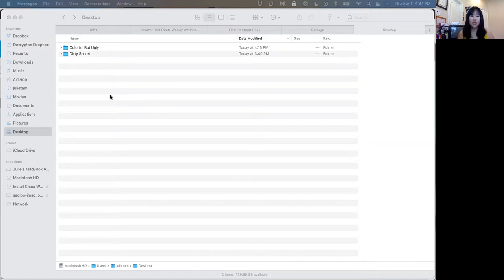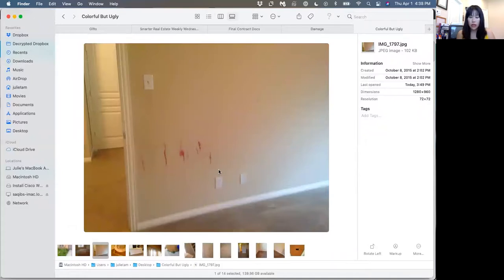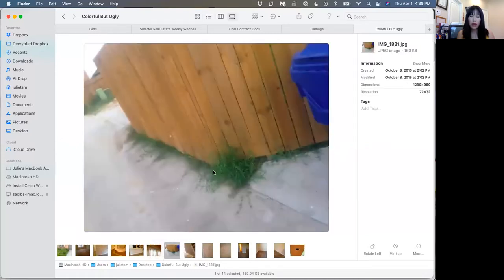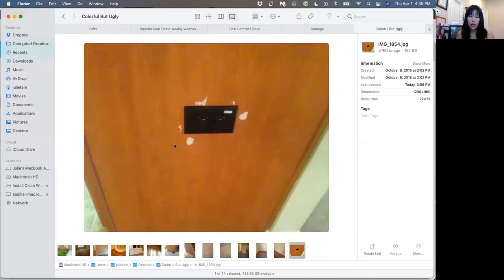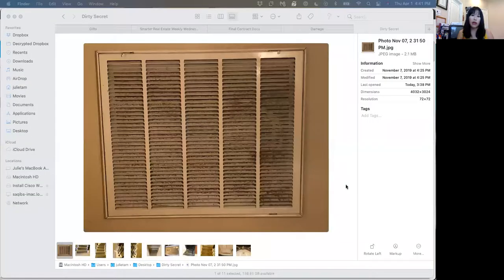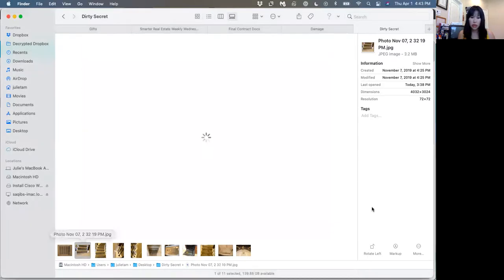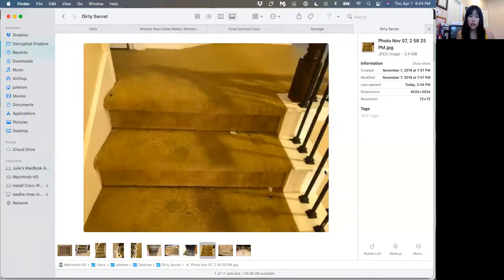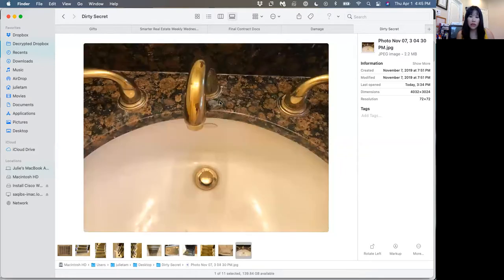Tenant Horror Stories, part 2: "Dirty Secret" and "Colorful But Ugly"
Tenants who think they should get their full security deposit back after moving out and leaving the home dirty, carpets and walls stained with every color of the rainbow, rooms filled with cigarette odor and broken items...

** Smarter Real Estate® - Weekly on Wednesdays **
My real estate adventures + practical strategies to become a smarter buyer, seller, tenant, or landlord. Videos shot in one take, not edited.

** By Julie Yau Tam, managing broker **
LYN REALTY - Two generations of our family, serving generations of yours since 1981. Sales, leasing, and property management of 300+ properties (and growing) in the Greater Houston area.